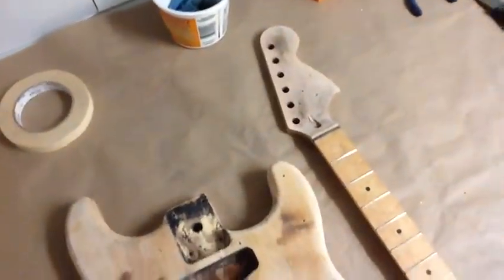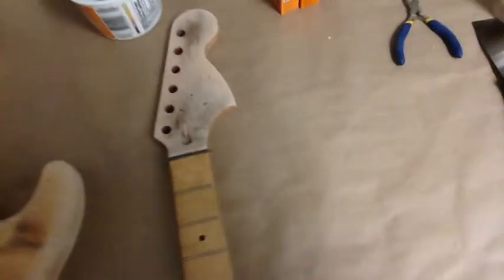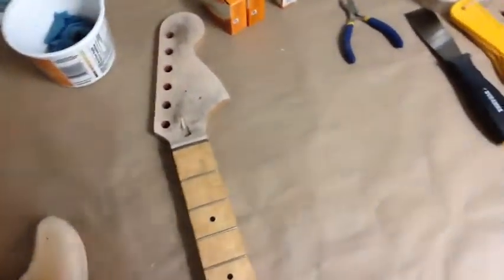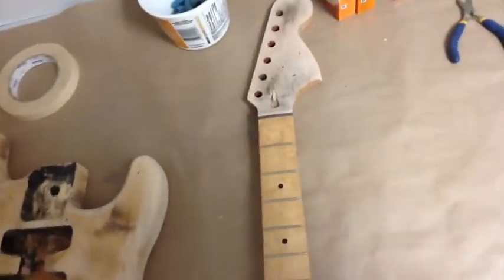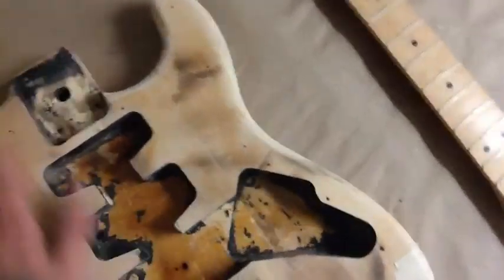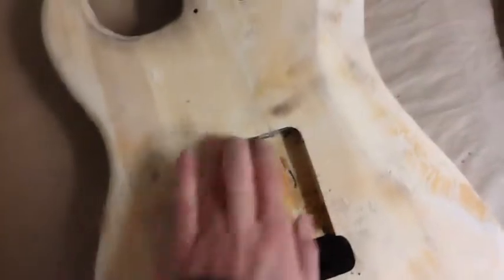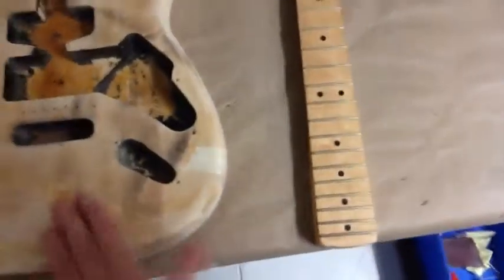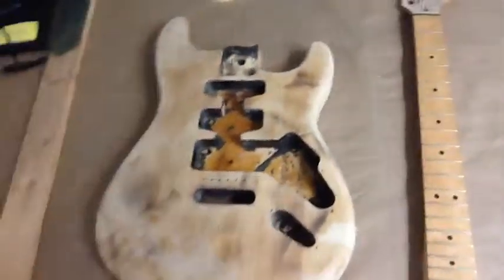Stained Strat Build: Paint Stripped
Used a dewalt heat gun on high to strip the paint on the from face of the headstock and body. Now all I have to do is sand and it's ready to stain.